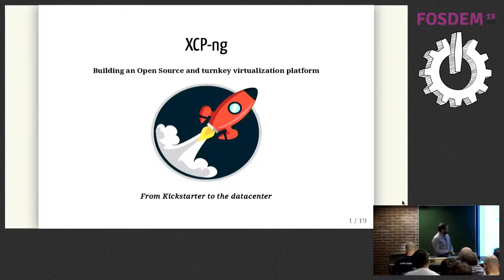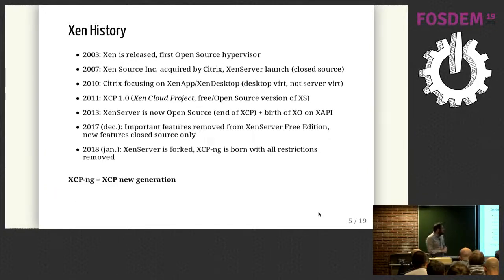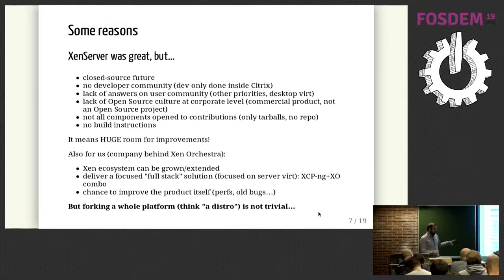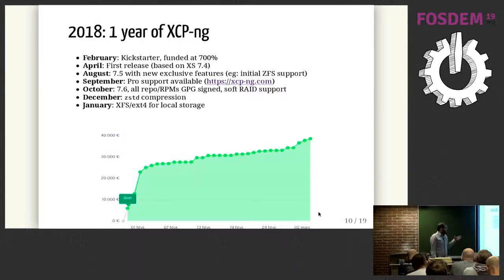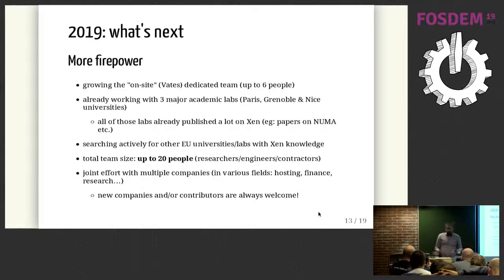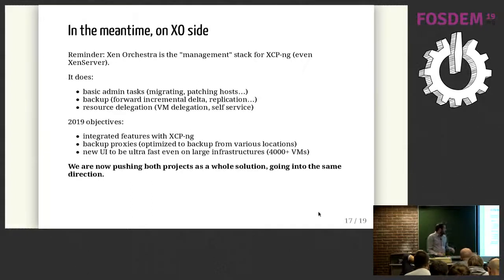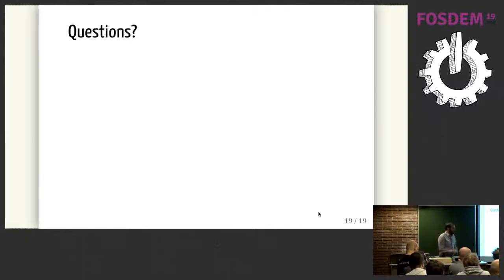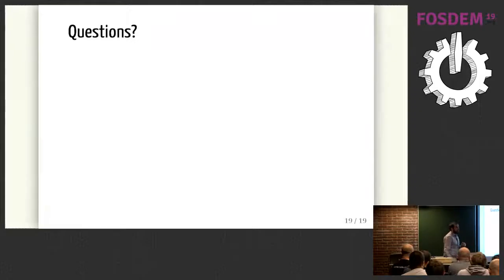XCP-ng: building an Open Source and turnkey virtualization platform From Kickstarter to the datacen…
XCP-ng: building an Open Source and turnkey virtualization platform From Kickstarter to the datacenter, a Xen based solution
by Olivier Lambert

Creating a new virtualization platform in 2018 seems intriguing. Why doing something like this? Is anyone would be interested? XCP-ng answered those questions in a clear manner. Initially a fork of XenServer, XCP-ng made something some people thought would be impossible: gathering a large community around a new virtualization platform in those modern days, where containers and serverless are advertised as the only way to build a decent IT infrastructure. XCP-ng is a fully Open Source and turnkey virtualization platform. In other words, a specialized Linux distro, with everything you need to run your virtual machines on it, without complicated installation and configuration. We'll see why it was born in the first place, what happened since and the future of it.